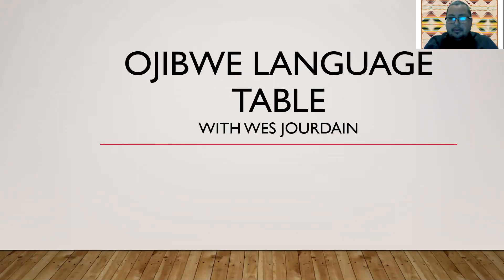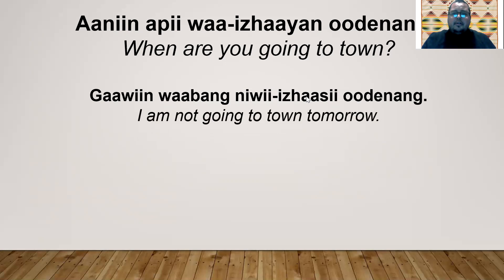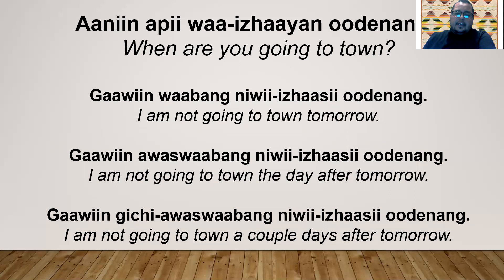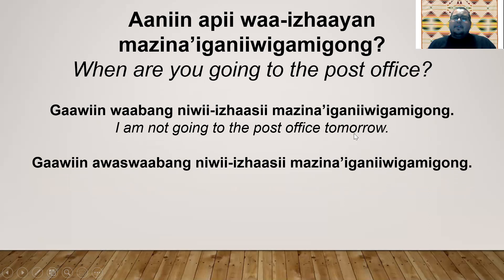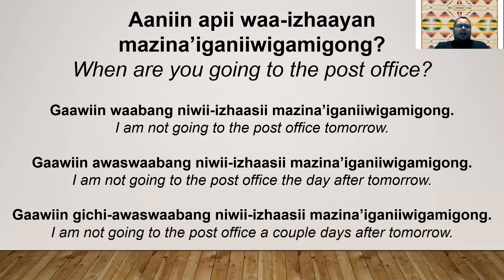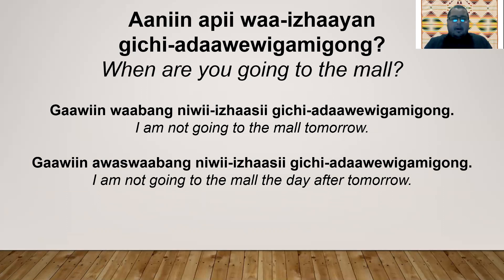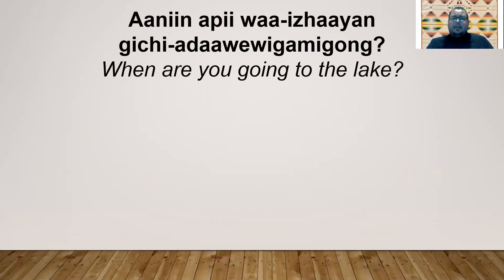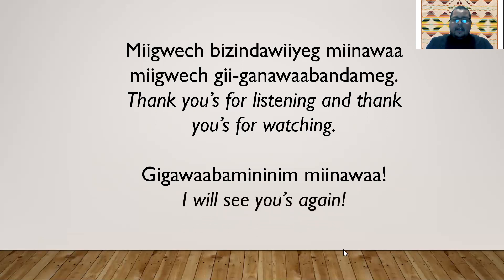Ojibwe Language Table w/Wes Jourdain Lesson 43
Ojibwe Language Table w/Wes Jourdain
Lesson 43-Aandi ezhaayan? Pt. 4